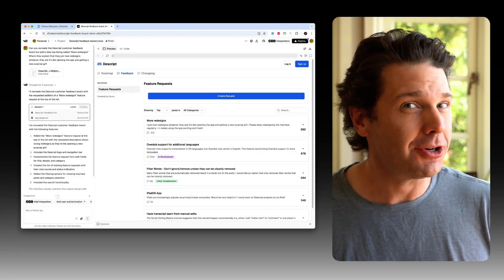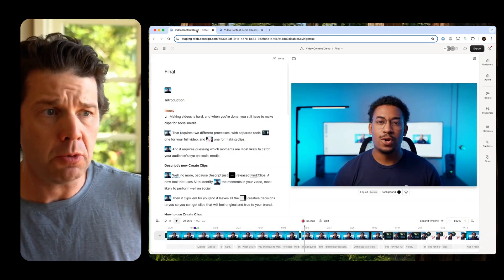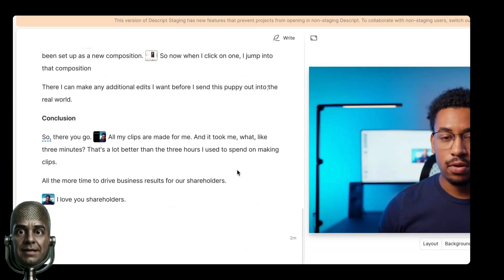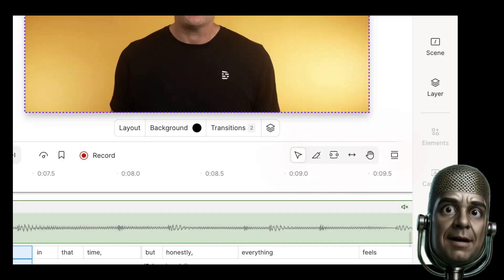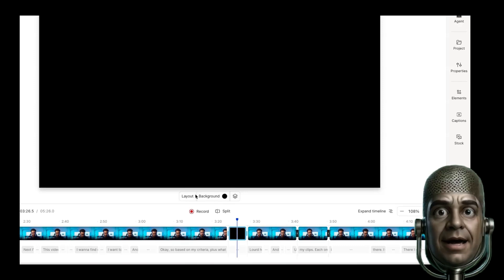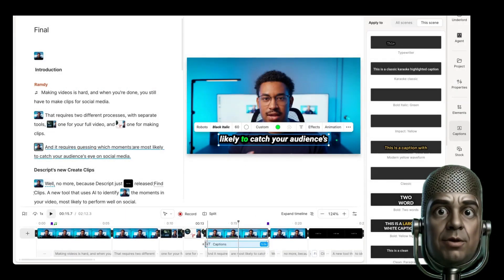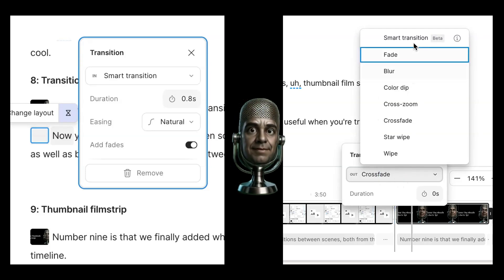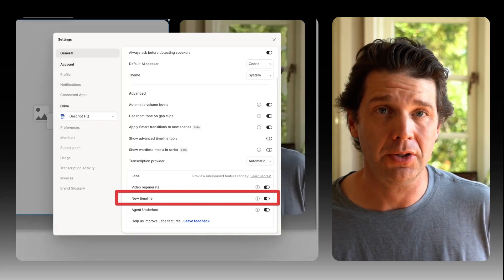Introducing the New Descript Timeline: Faster, Smarter, Cleaner Video Editing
One of your most-requested features is finally here—meet the redesigned Timeline in Descript, built to make editing smoother, smarter, and more intuitive than ever.

In this walkthrough, we’ll show you 10 powerful updates—from scene thumbnails in your script to a simplified split button—that speed up your workflow and make navigating your projects a breeze. Whether you're new to Descript or a longtime power user, this is a timeline you’ll actually want to use.

🧠 What you’ll learn:
✅ How scene thumbnails make scripts easier to scan
✅ Why the new Split button simplifies editing (and replaces that clunky toolbar)
✅ How to add, drag, and manage scenes faster
✅ Improved control over gaps and pauses
✅ Timeline-based layer control (no more canvas confusion)
✅ New slipping behavior for precise video placement
✅ Easier transitions and a thumbnail filmstrip for faster navigation
✅ Support for scriptless media—ideal for B-roll and silent clips

🧪 This new timeline is currently in Labs—head to your app settings to turn it on and test it out. We’re still polishing it before the full release, and your feedback is invaluable.

🕰 Chapters:
0:00 — Intro
0:37 — Scene Thumbnails
1:10 — The Split Button
1:55 — Adding & Managing Scenes
2:25 — Control Word Gaps
2:48 — Active Layer Control
3:10 — Slipping
3:30 — Transition Editing
3:45 — Thumbnail Filmstrip
4:00 — Scriptless Media
4:30 — How to Enable the New Timeline